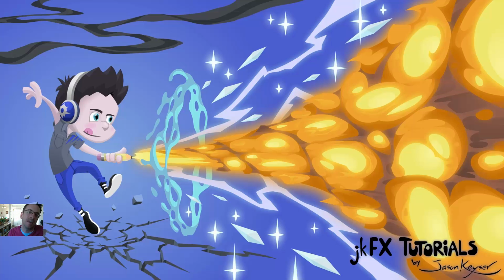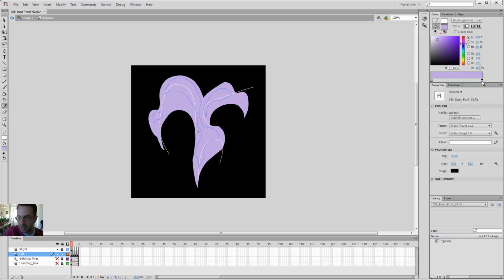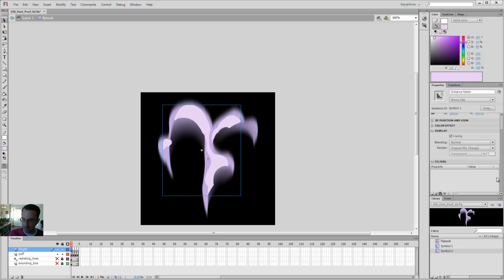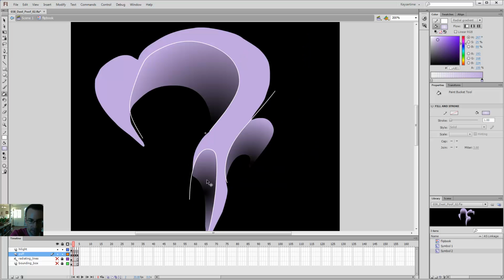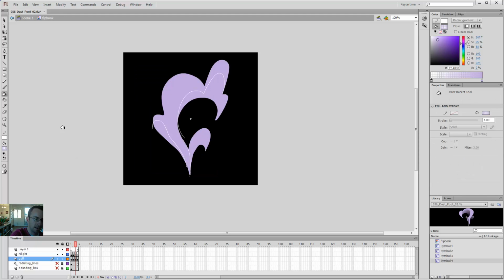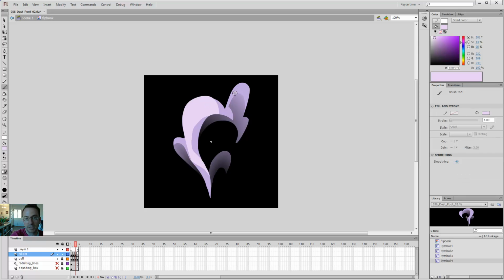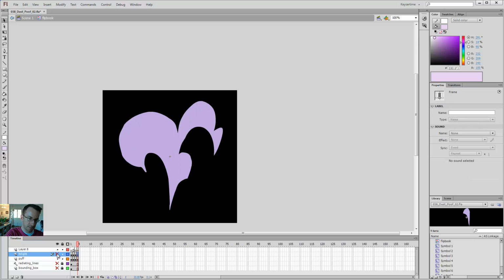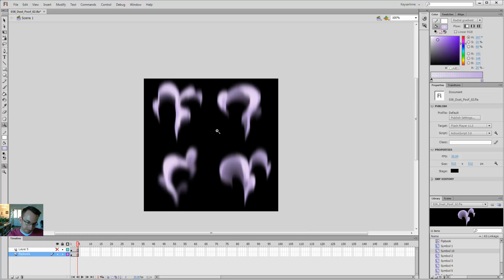2D Design Tutorial - Smoke Wisps - pt. 2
Here's how to make vector smoke poofs look hand-painted in Flash. jkFX Tutorial #38